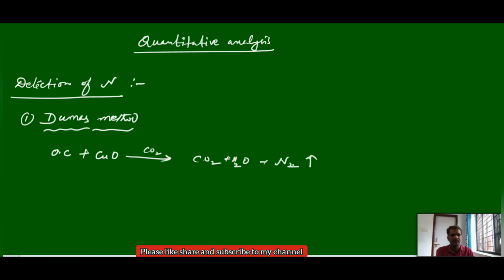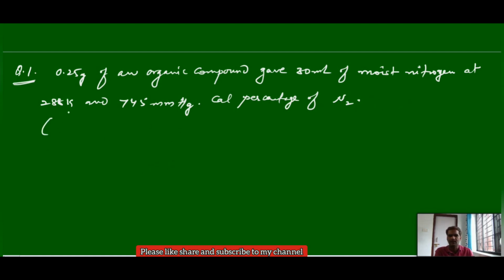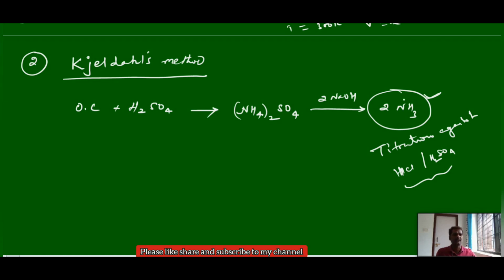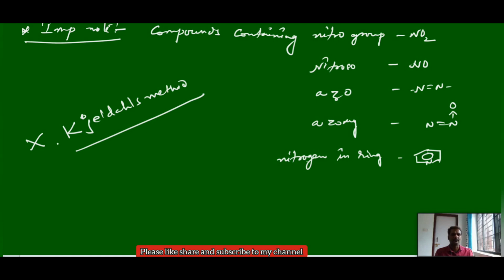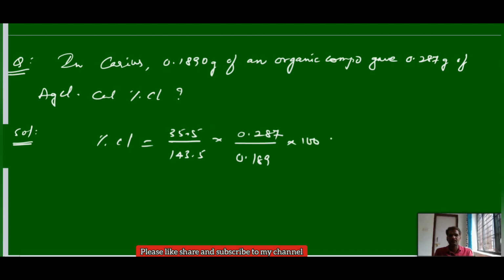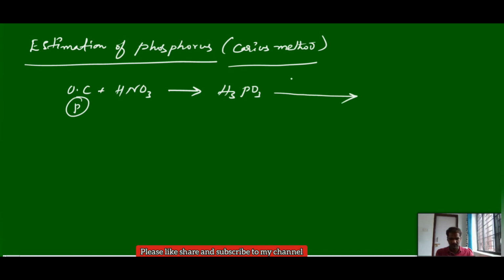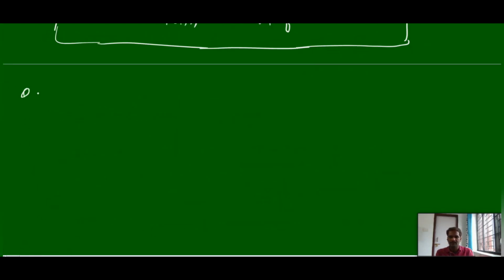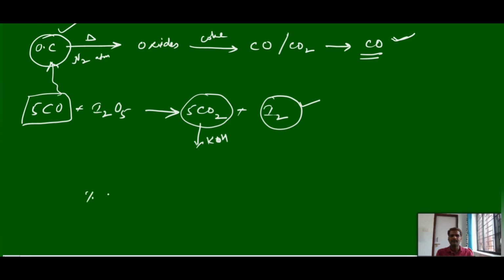Quantitative analysis of organic compounds